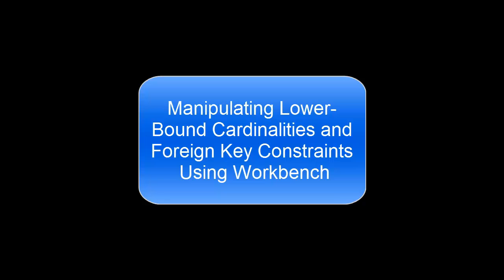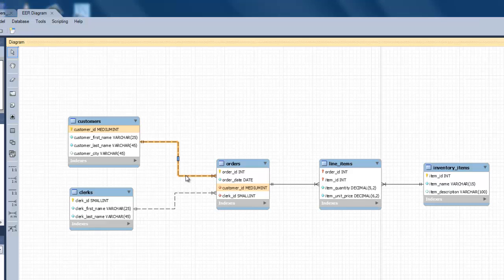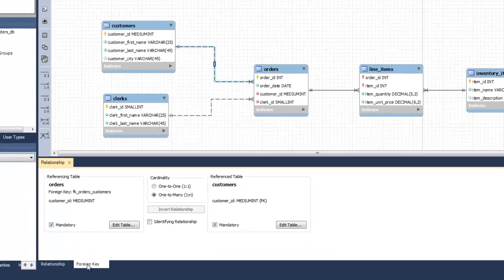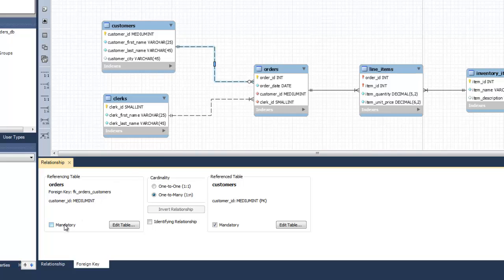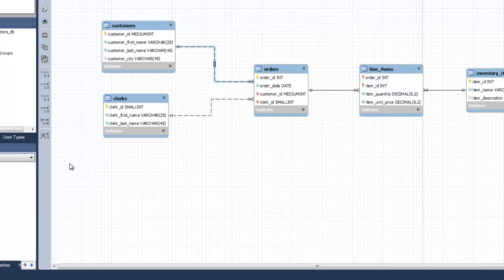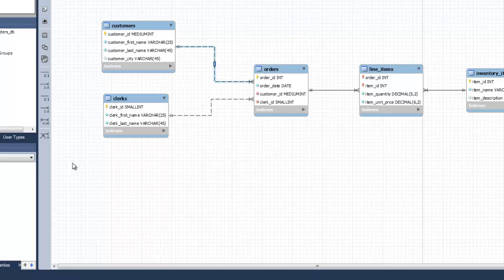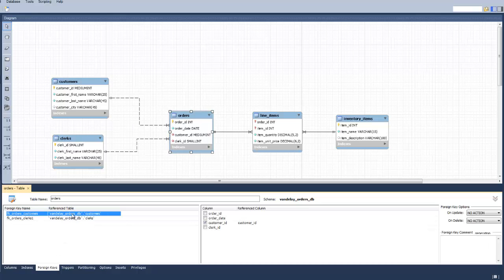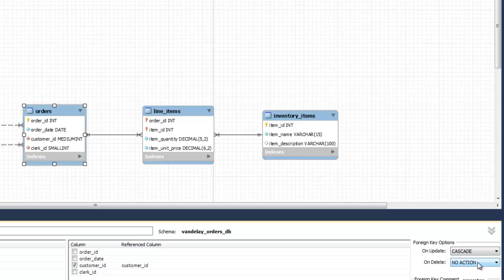Manipulating lower-bound cardinalities and foreign key constraints using MySQL Workbench